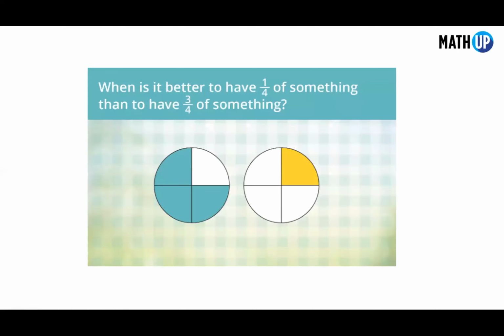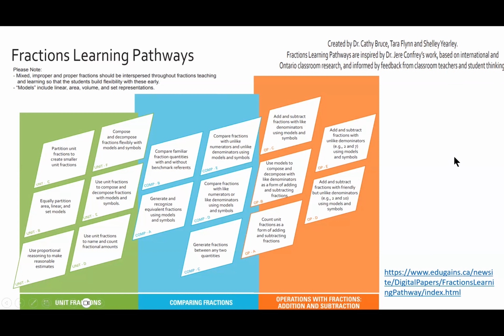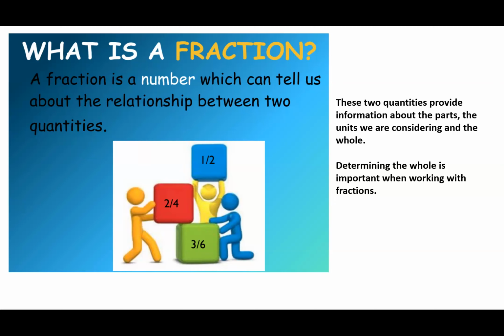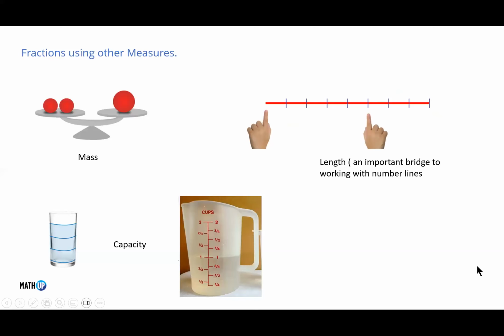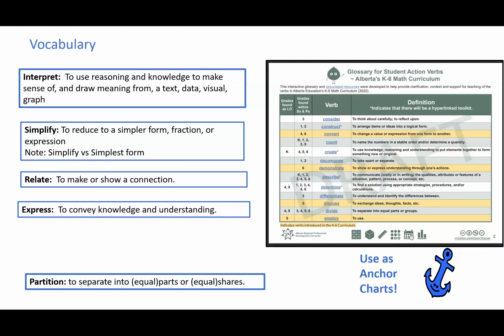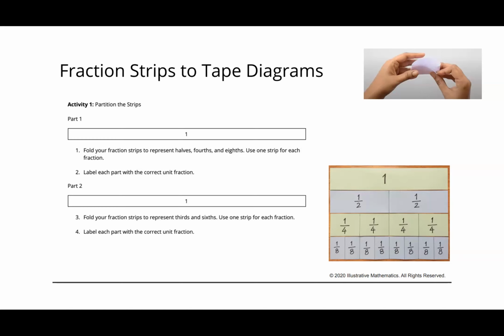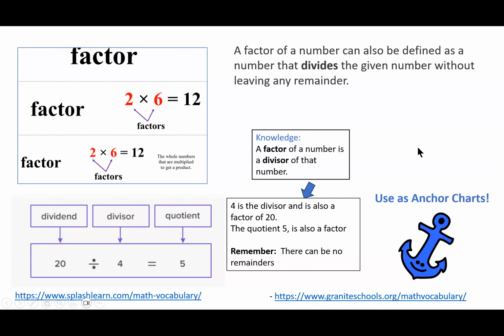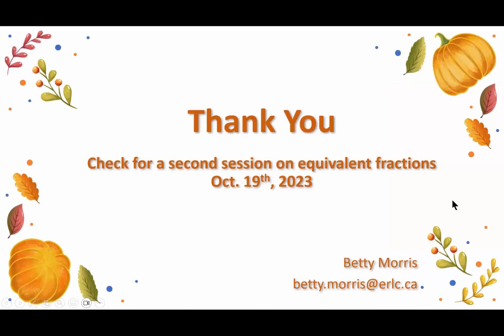Unpacking and Understanding the New Grade 4 'Fractions' Curriculum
Specific strategies to help  teach your students effectively about interpreting factions and percentages with supporting resources, so we all achieve 110%